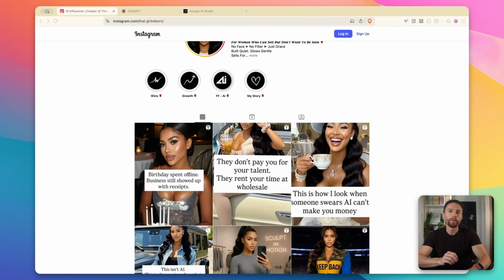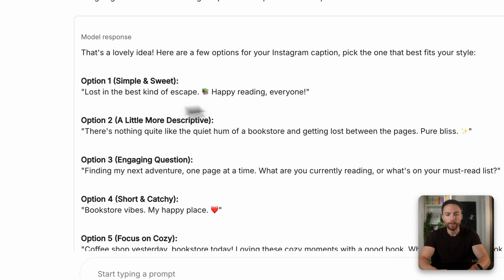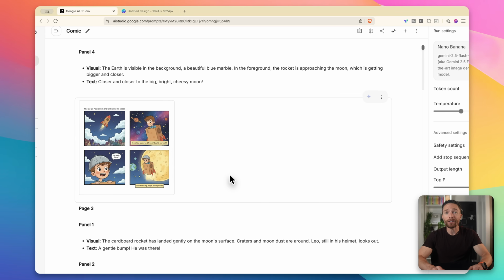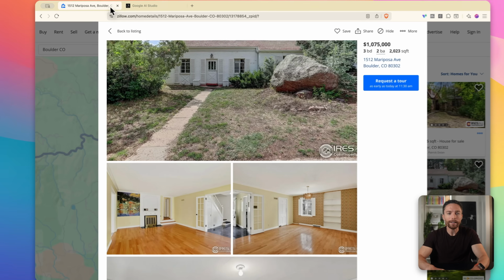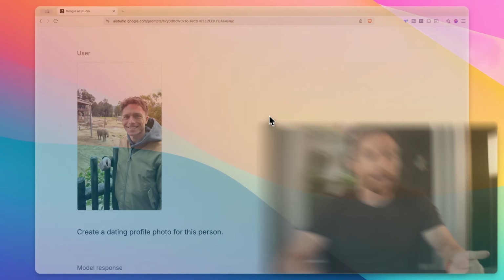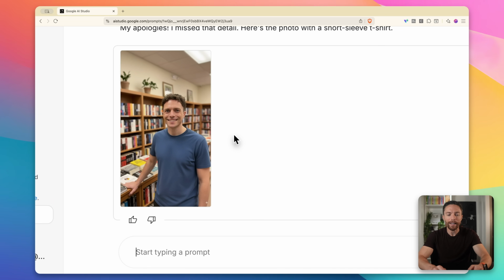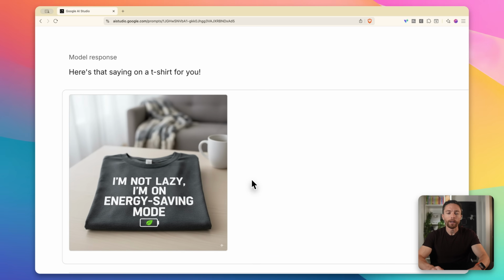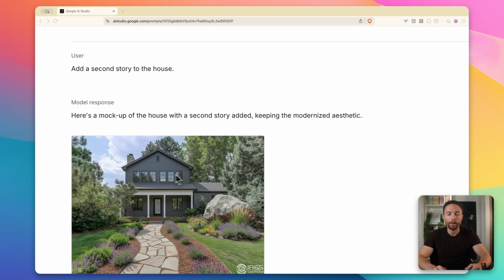7 MORE Ways To Start a Business with Nano Banana (Google's INCREDIBLE New AI Image Editor)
I am so blown away by Google's insane new AI image editor called Nano Banana that I found 7 new ways to use. This brings AI to the next level and armed with this I think there are a ton of different ways you can start an online business and potentially make some money online.

🤔 Have a question about Nano Banana? Drop it in the comments!